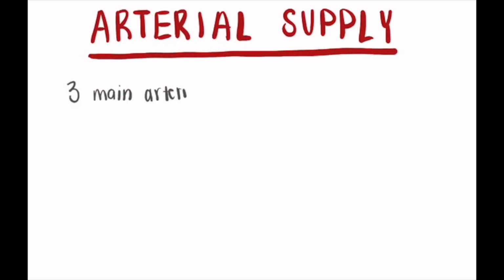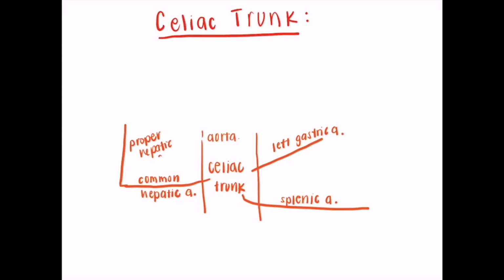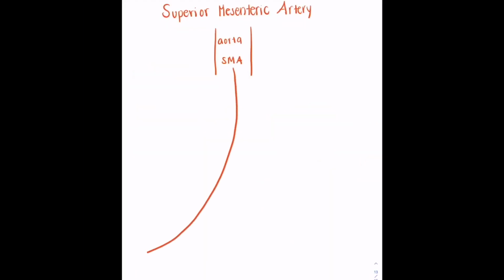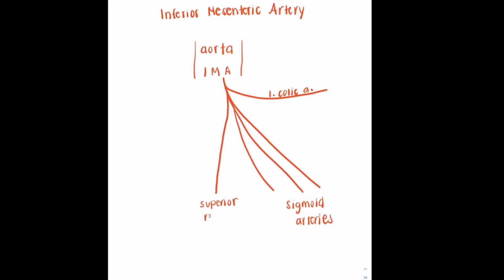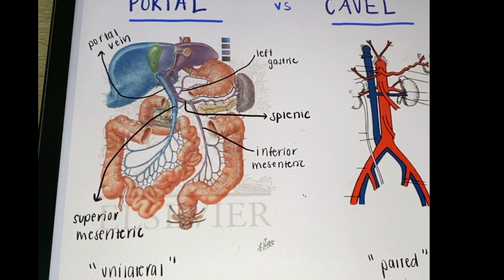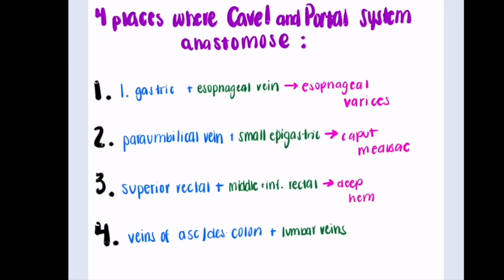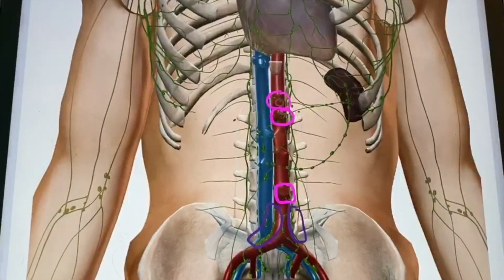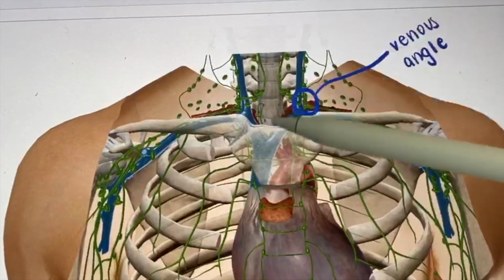3.3 21A Kasey Bost Vasculature - abdominal